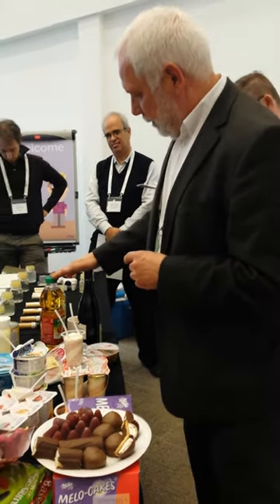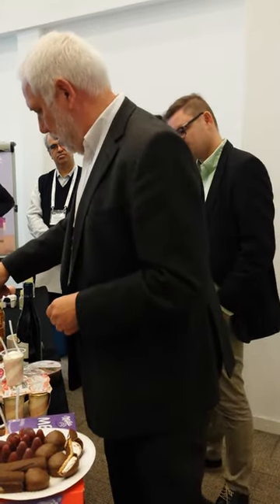Food Proteins Course - Part IV Applications - Practical Session Gelatin - Paul Stevens